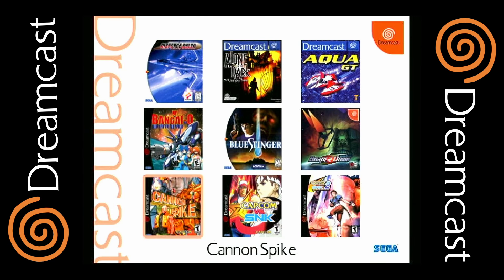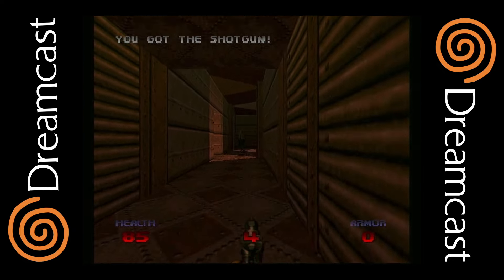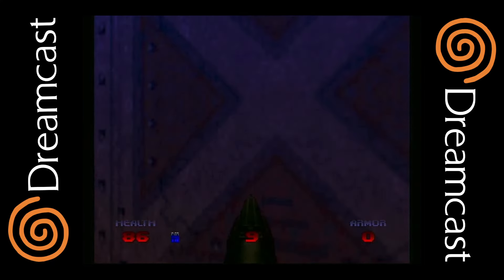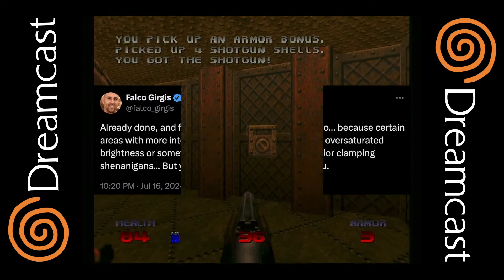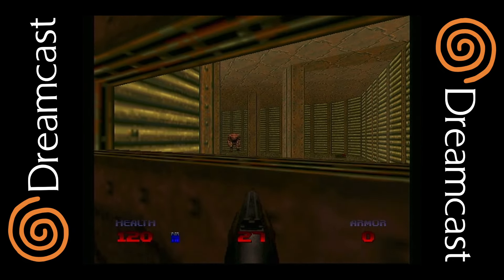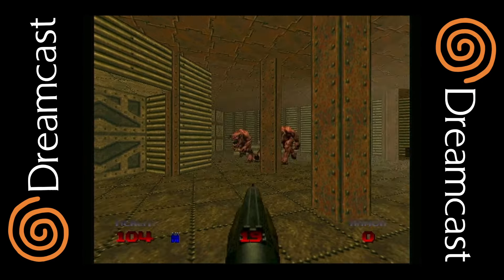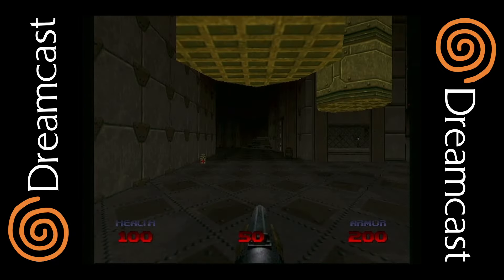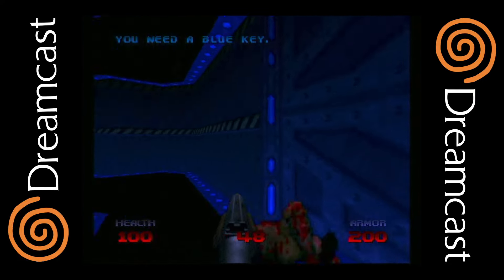DOOM 64 | New port running natively on the SEGA Dreamcast.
In this quick video, James the SEGAHolic fires up jnmartin84’s near-final build of his incredible Doom 64 port on the Dreamcast.

You can find the files to compile a build of Doom 64